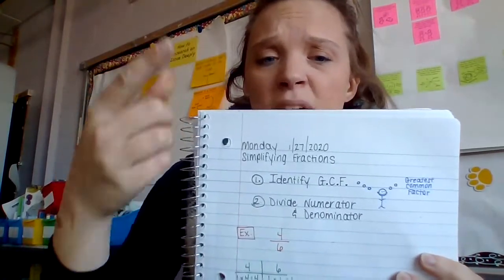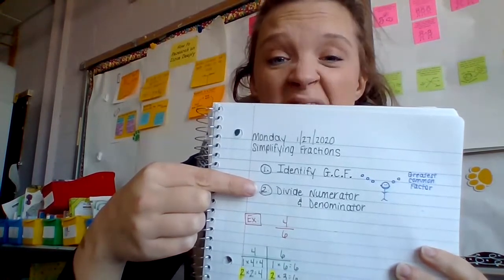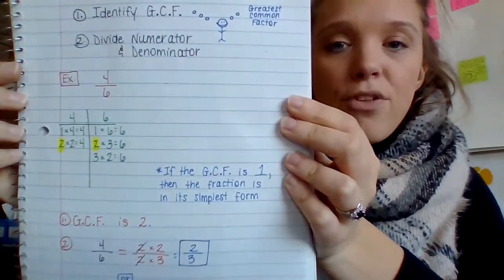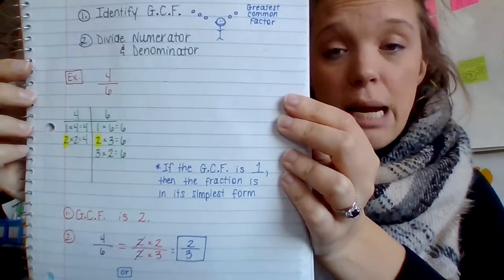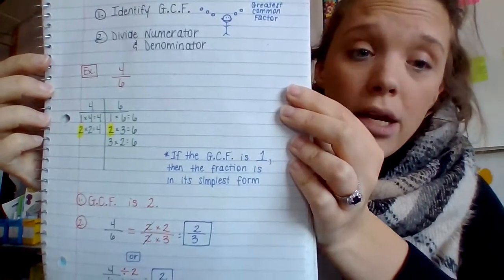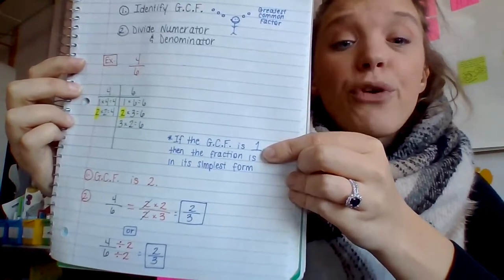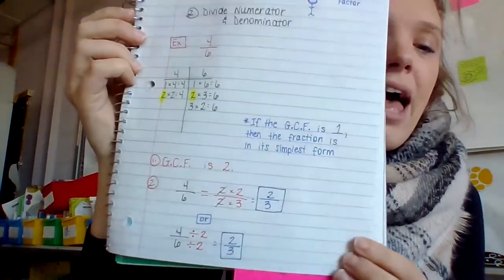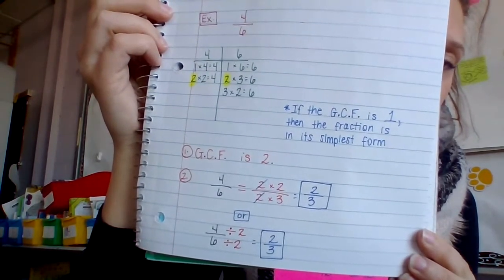Simplifying Fractions January 2020